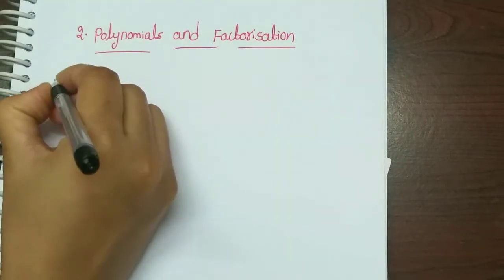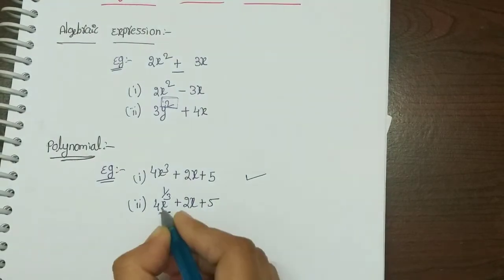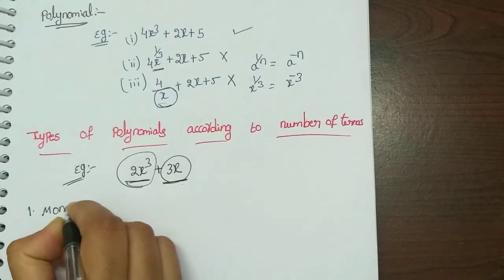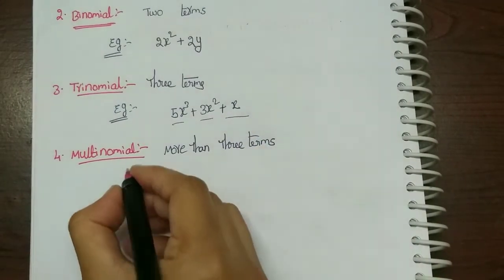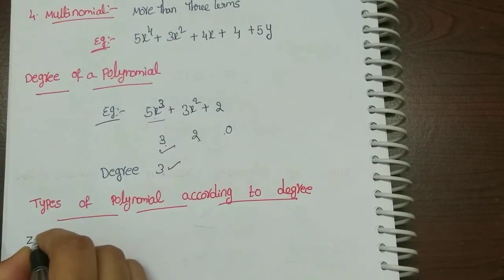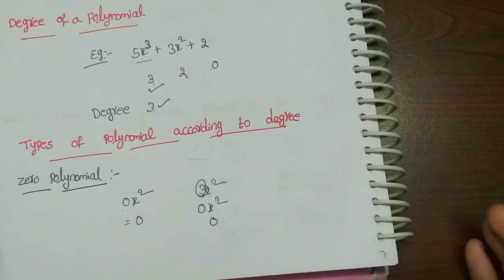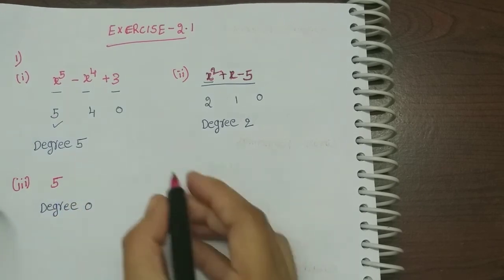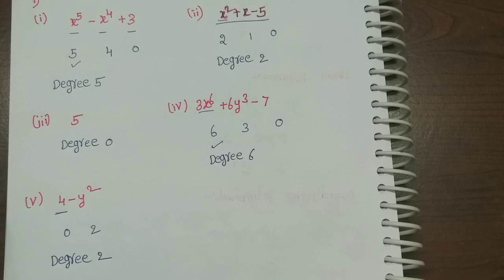9th class maths//Polynomials and factorisation//in telugu#manabadi tuition#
9th class// polynomials and factorisation// introduction|

Chapter 2   Polynomials and Factorisation